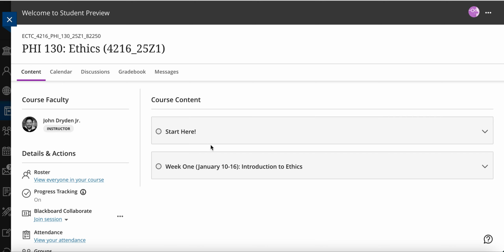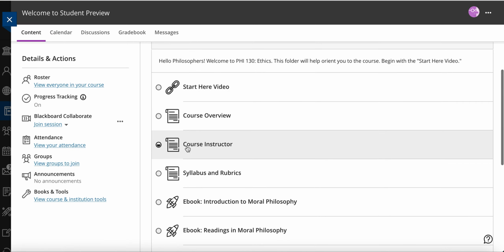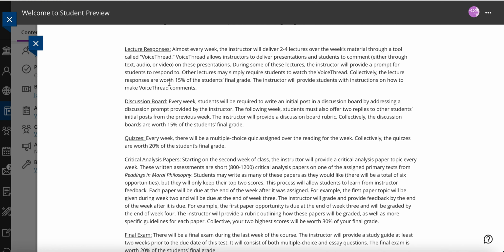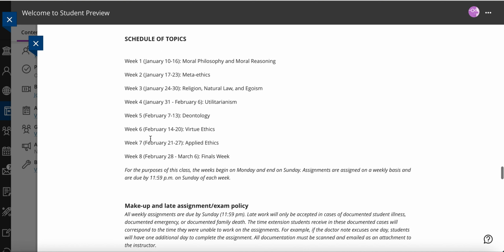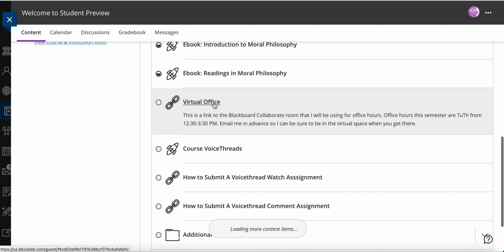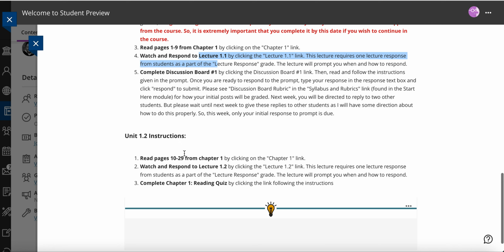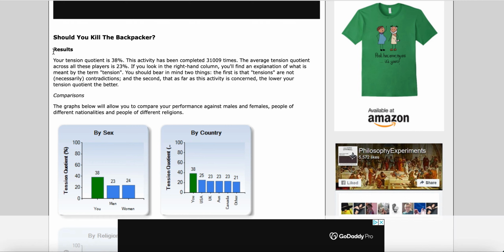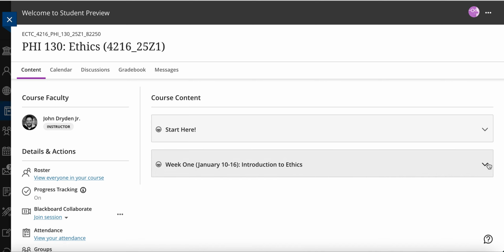Start Here Video PHI 130 25Z1